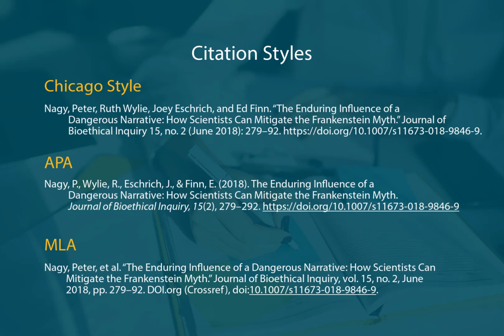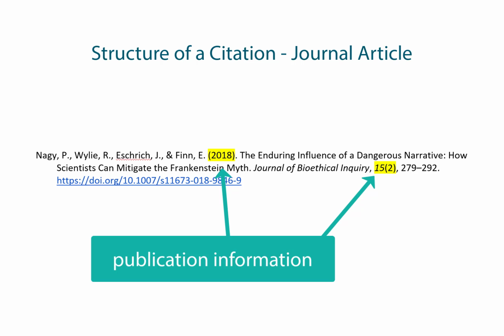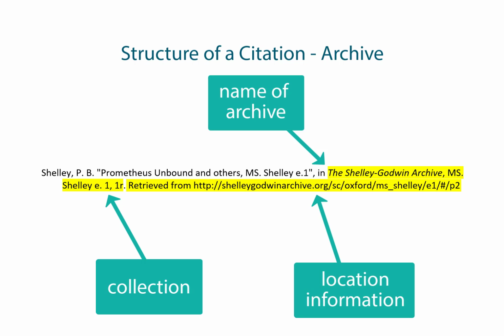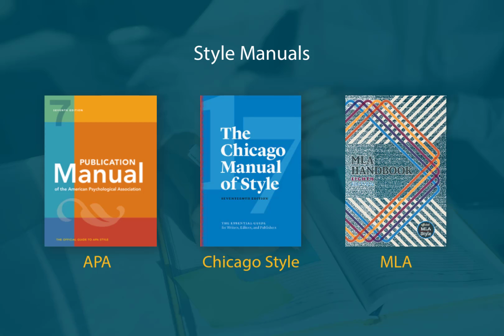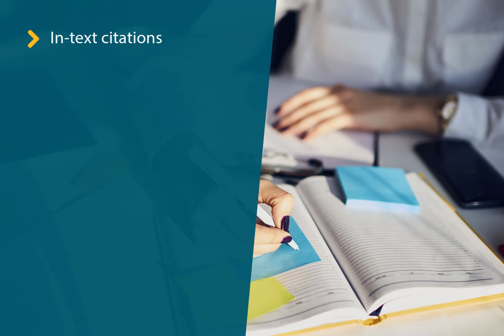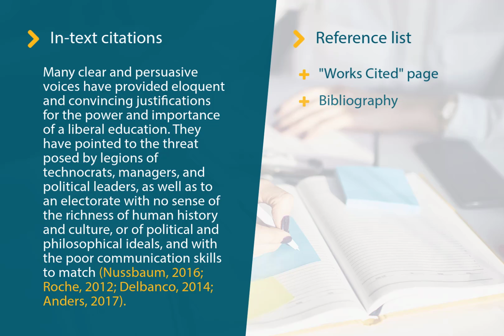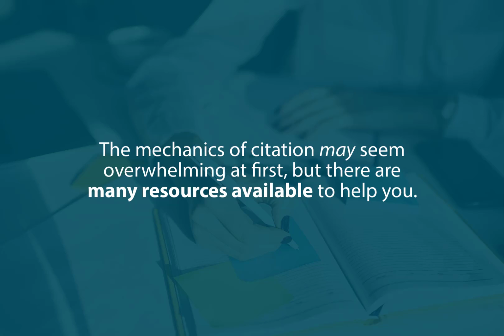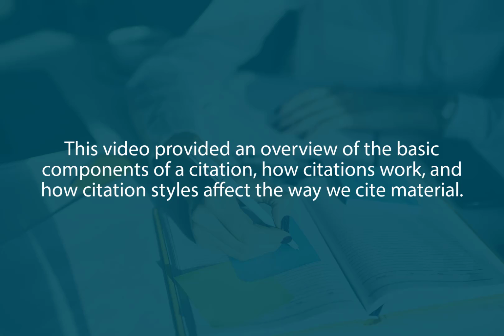Citation: How We Cite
This brief video explores the basic mechanics of proper citation. It reviews the primary components that make up a citation and provides resources for learning about different citation styles.

This video is the second and final video in Module 3: Citation of the Foundations of the Research Process series created by the Purdue University Libraries and School of Information Studies.